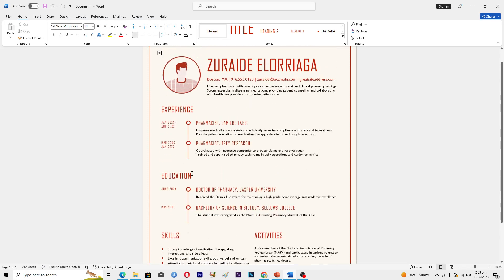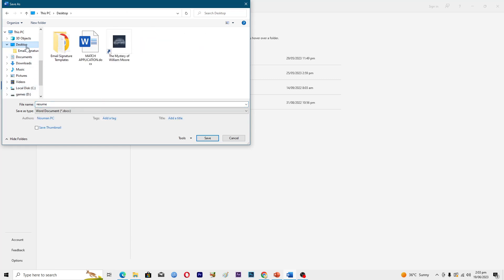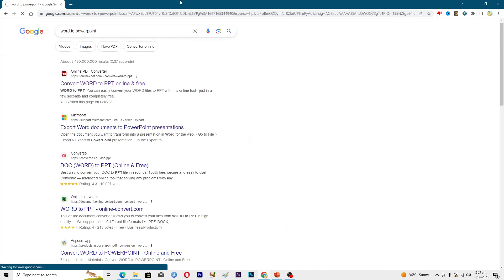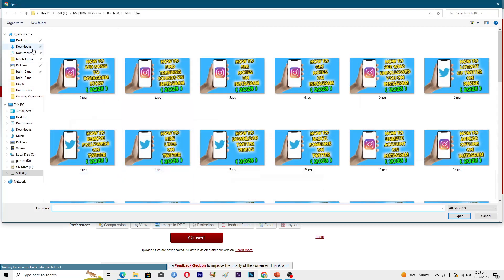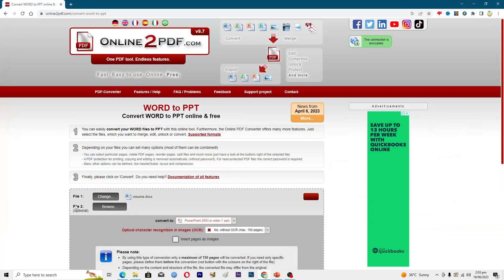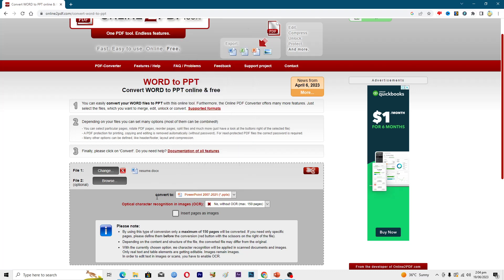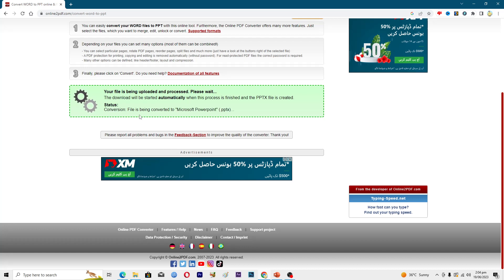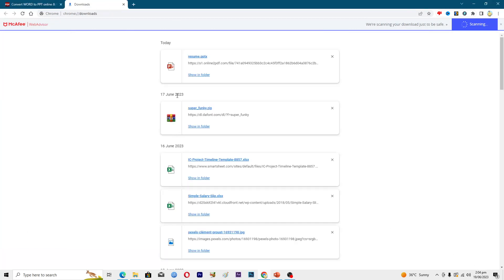How To Convert Word to Powerpoint Slide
powerpoint To convert Word content into PowerPoint slides, you can follow these steps

Method 1: Copy and Paste

1. Open the Word document: Launch Microsoft Word and open the document containing the content you want to convert to PowerPoint slides.

2. Select the content: Use your mouse or keyboard to select the text, images, or other elements that you want to copy and convert to PowerPoint slides.

3. Copy the content: Right-click on the selected content and choose "Copy" from the context menu, or press Ctrl+C (Command+C on a Mac) to copy the content to the clipboard.

4. Open PowerPoint: Launch Microsoft PowerPoint on your computer.

5. Create a new slide: In PowerPoint, create a new slide by clicking on the "New Slide" button on the Home tab, or by pressing Ctrl+M (Command+M on a Mac). This will create a blank slide.

6. Paste the content: Right-click on the slide or the content area and choose "Paste" from the context menu, or press Ctrl+V (Command+V on a Mac) to paste the copied content from Word onto the slide.

7. Adjust the slide layout: Depending on the formatting of the content you copied from Word, you may need to adjust the slide layout and rearrange elements to fit the PowerPoint slide format. Use PowerPoint's layout options, such as text boxes, placeholders, or resizing, to adjust the content as needed.

8. Repeat for additional slides: If you have more content to convert, repeat steps 5-7 for each slide. Create new slides and paste the content from Word onto each slide.

9. Customize the slides: Once you have pasted the content onto the PowerPoint slides, you can further customize the layout, formatting, and design of the slides using PowerPoint's tools and features.

Method 2: Import as Outline

1. Open PowerPoint: Launch Microsoft PowerPoint on your computer.

2. Create a new presentation: Click on the "File" tab and choose "New" to create a new presentation. Alternatively, you can open an existing presentation.

3. Import the Word document: In PowerPoint, go to the "Home" tab and click on the "New Slide" dropdown arrow. From the dropdown menu, choose "Slides from Outline."

4. Locate and select the Word document: In the "Insert Outline" dialog box, navigate to the location of the Word document you want to convert and select it. Click "Insert" to import the Word document as PowerPoint slides.

5. Customize the slides: Once the Word document is imported as PowerPoint slides, you can customize the layout, formatting, and design of the slides using PowerPoint's tools and features.

Remember to review and adjust the formatting and layout of the slides after conversion to ensure that they appear visually appealing and match the desired presentation style.